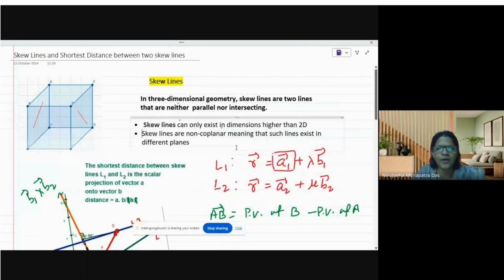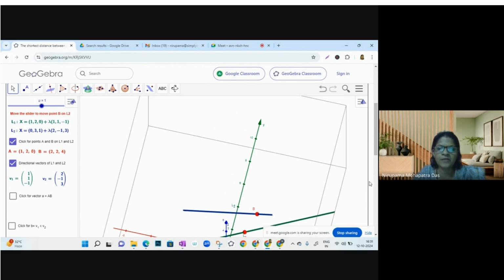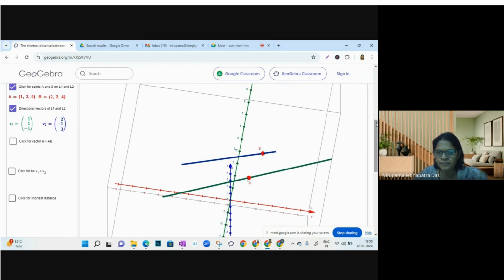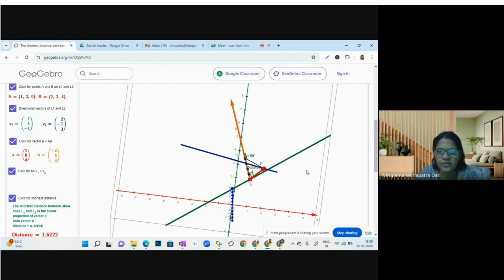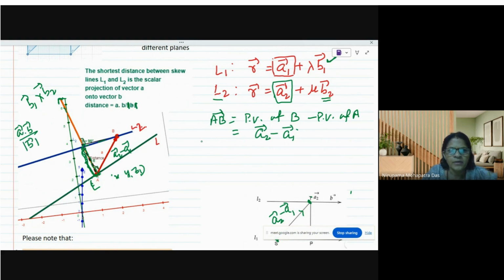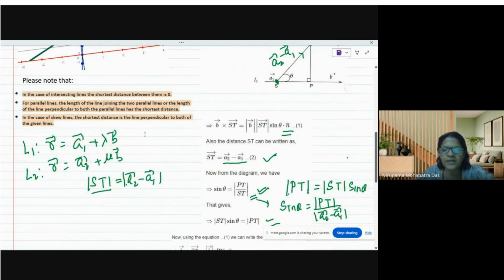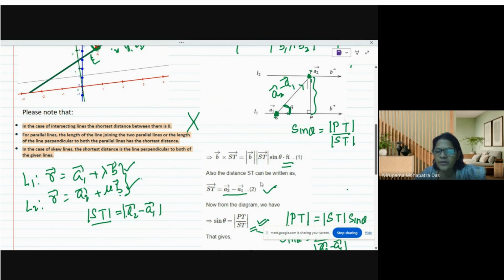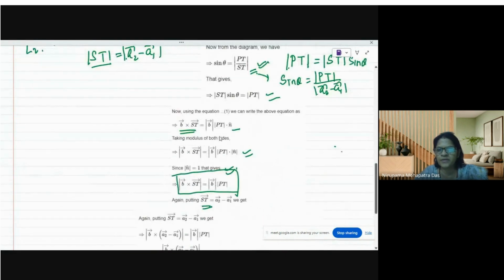Shortest Distance between two skew lines in 3D space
This is a live video explaining the Skew lines and shortest distance between two skew lines in 3D space. It also includes distance between two parallel lines in 3-D space.